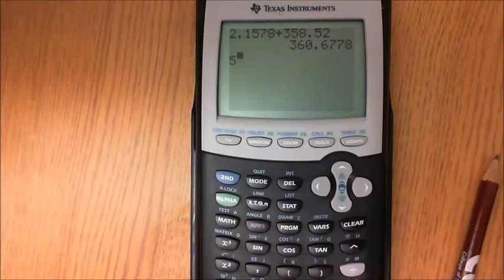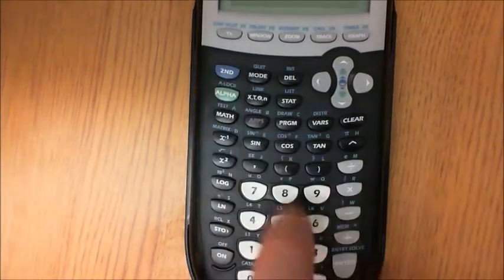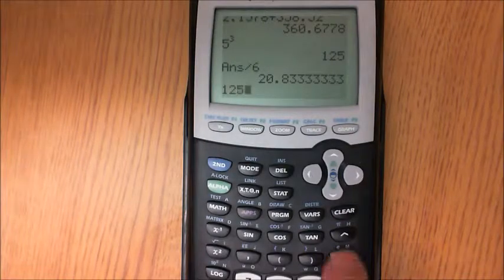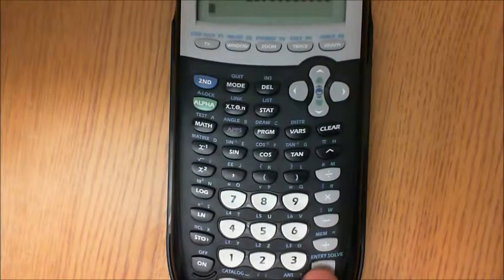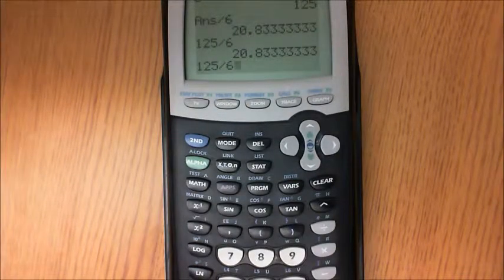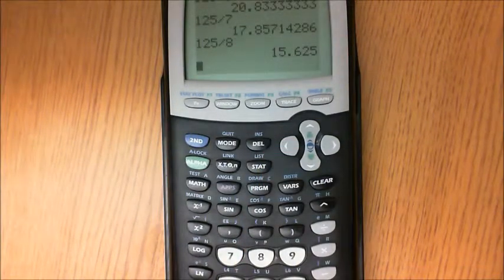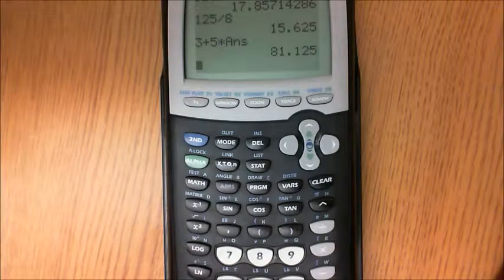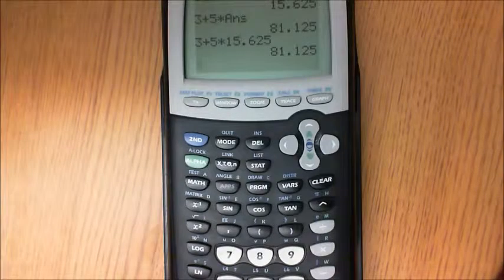Calculator workshop4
Entry and Ans keys